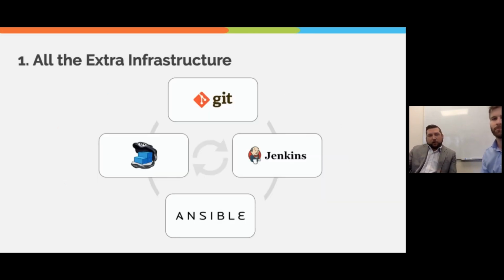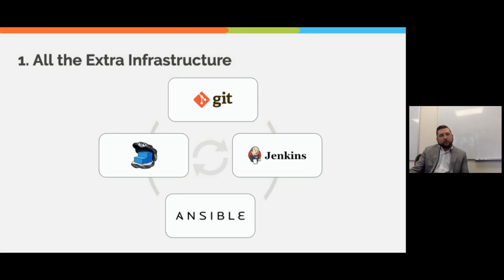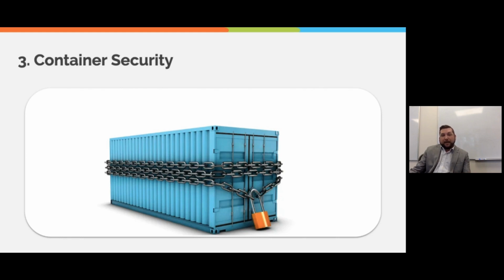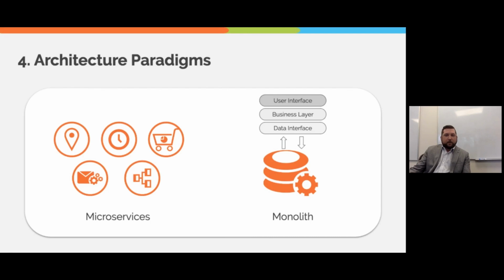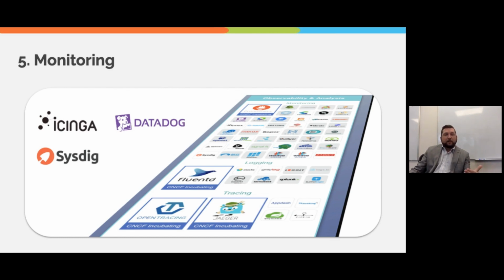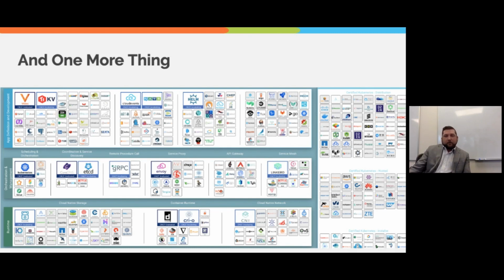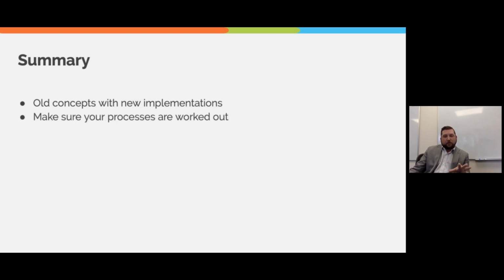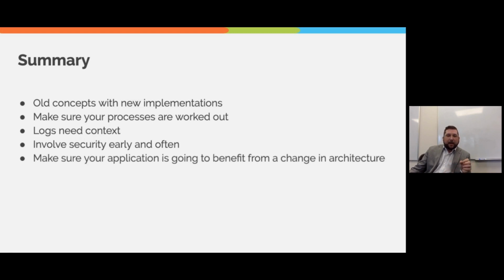Implementing Containers & Kubernetes: 5 Gotcha's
Can container services and Kubernetes help you deliver agile, reusable, self-service infrastructure to your users?

Join us for this webinar to learn the top 5 Gotcha's and how to overcome them:

√ Extra infrastructure

√ Application data

√ Security

√ Architecture paradigms

√ Operations

Also, learn why organizations are adopting Kubernetes and AWS Container Services, and hear about some examples of good and bad container implementations.